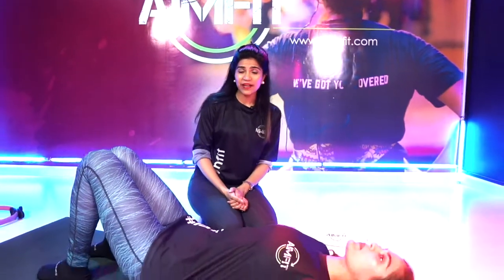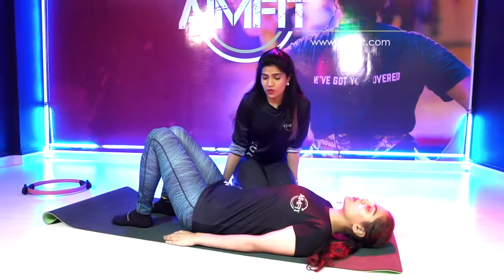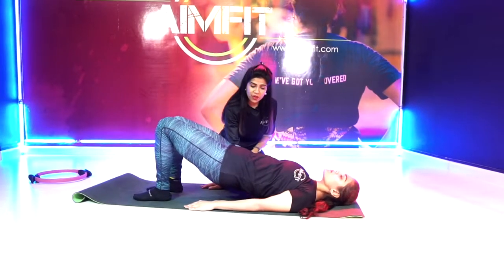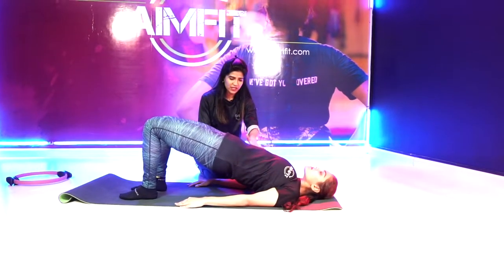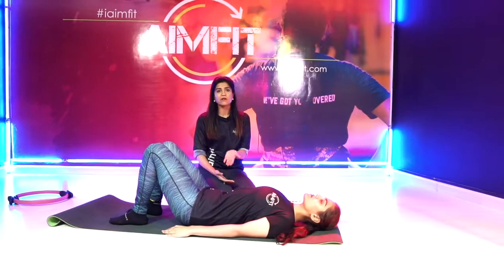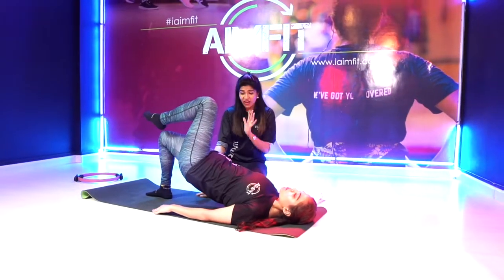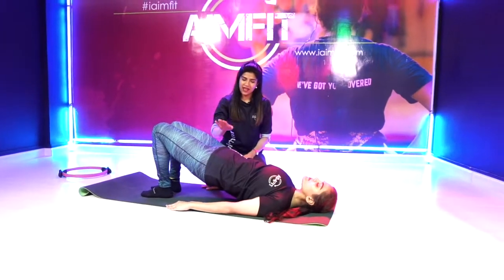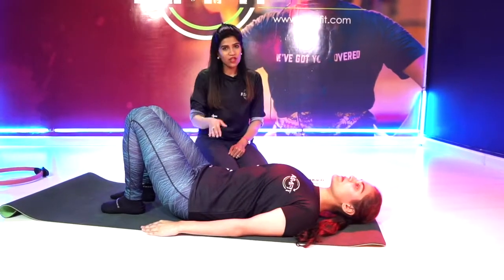Technique Breakdown - Shoulder Bridge Prep